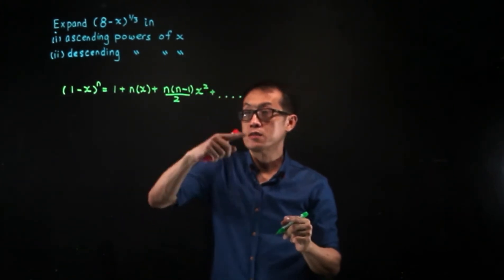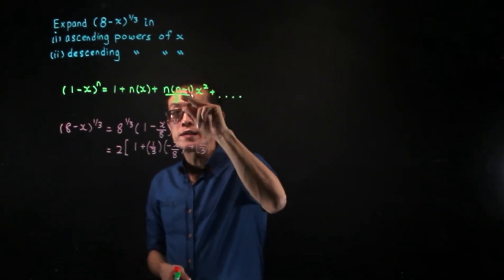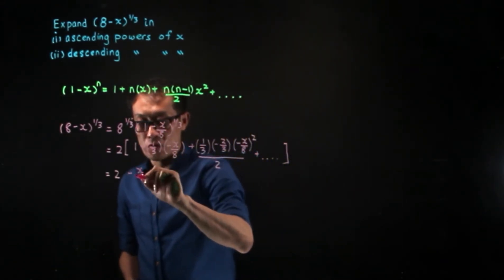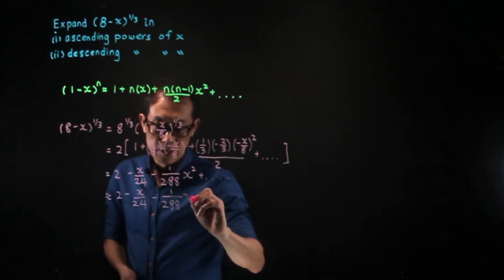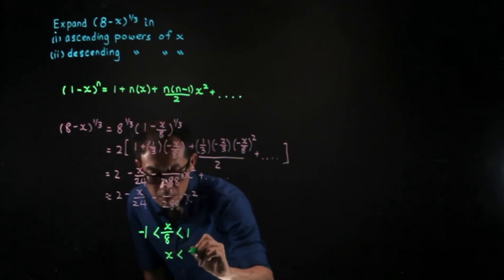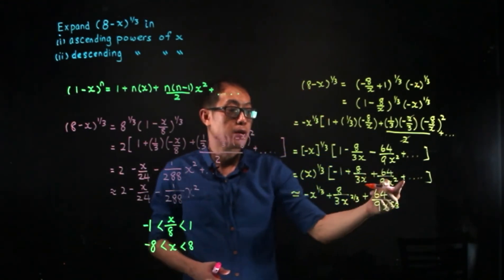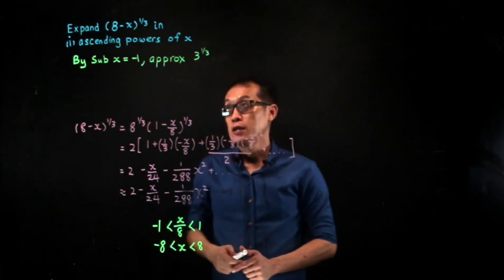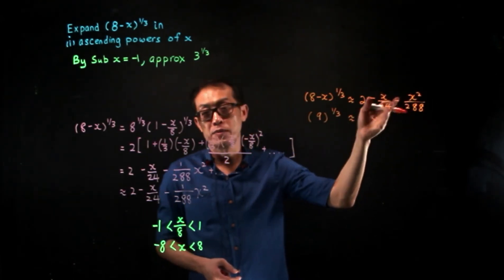ascending and descending powers of x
This video shows how to expand a given binomial expansion in ascending and descending powers of x. It also shows how to determine the range of value of x so that the expansion is valid. It then uses the expansion to find an approximation.